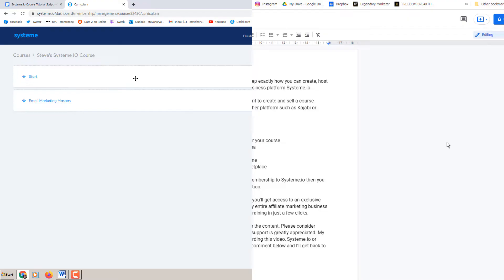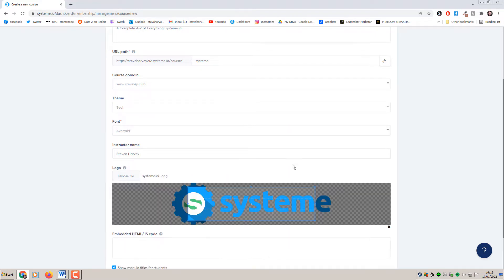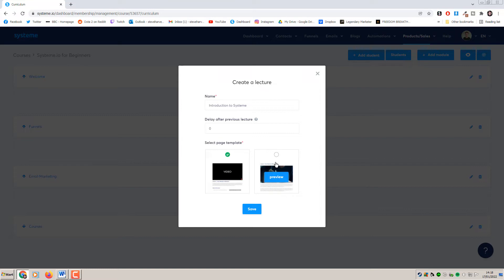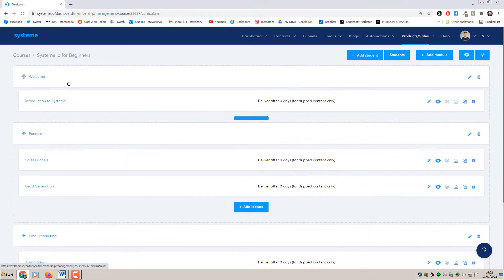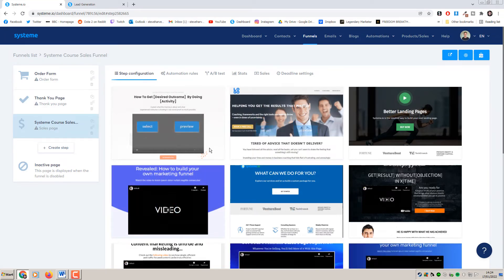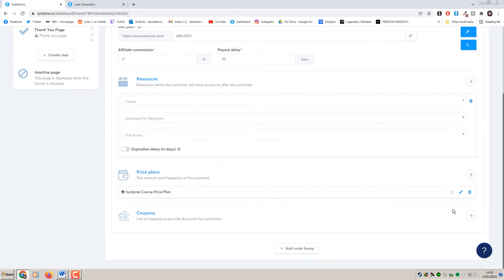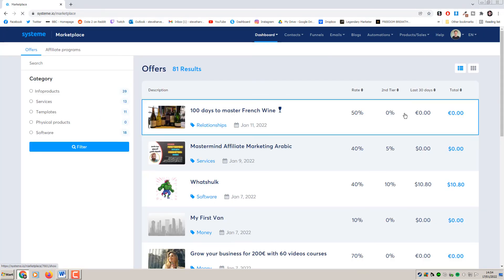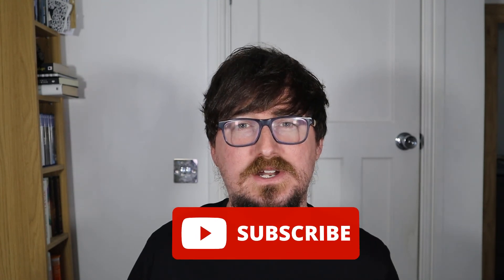Systeme.io Course Tutorial | Create, Host and Sell Your Course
In this Systeme.io course tutorial video I’ll be showing you step-by-step exactly how to create, host and sell your online course.

🔥 Want To Learn How I Make 5-Figures Per Month Working Less Than 2 Hours A Day?

Making membership sites doesn’t have to be hard or expensive. In this Systeme.io membership tutorial you get to build your very own online course using the smooth drag and drop editor. You will also learn how to host your course videos inside the platform, and finally create your sales funnel and checkout for you to sell and market your new online course.

Inside the training:

00:00 - Intro
01:20 - Creating course structure
05:56 - Styling lectures
10:27 - Creating sales funnel
14:02 -  Order form
17:28 - Affiliate and marketplace listing
20:25 - Conclusion

Not just a funnel builder, Systeme.io allows you to create websites, blogs, landing pages as well as powerful email marketing automation. You can also create, host and sell your online course as well as sell physical and digital products with a checkout. It even makes the coffee.

You can get your free lifetime account by tapping the link here along with my exclusive custom bonus where you will get to clone my entire affiliate marketing business in just a few clicks

EARNINGS: I work my ass off to get these results. Nothing is guaranteed. You will probably need to also.